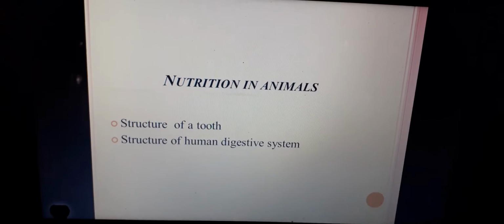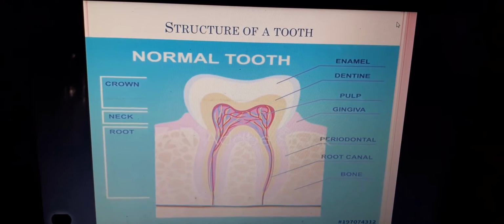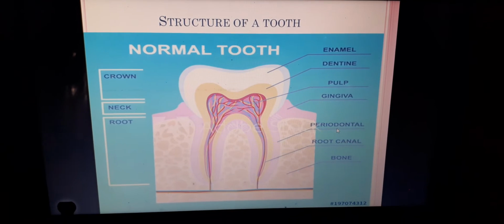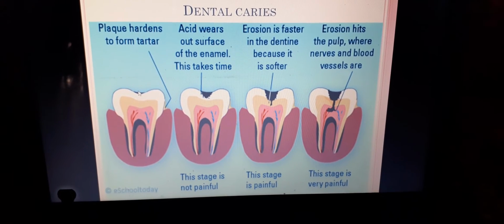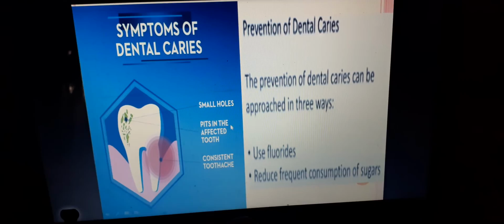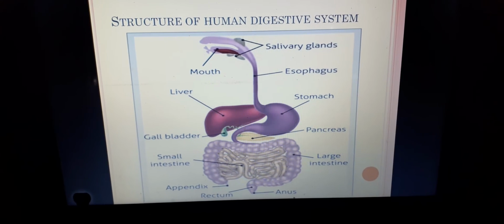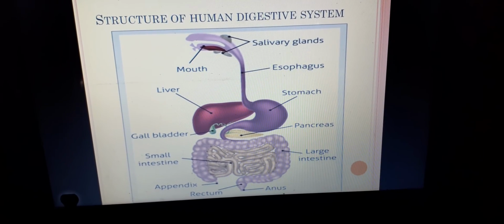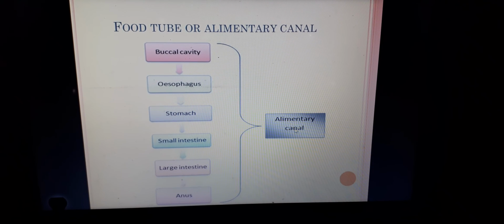Teeth and its structure